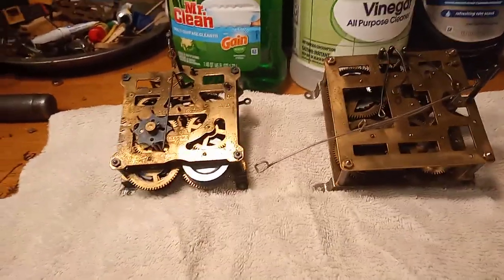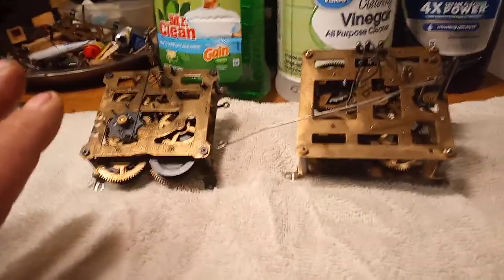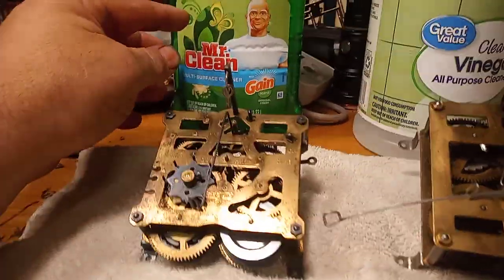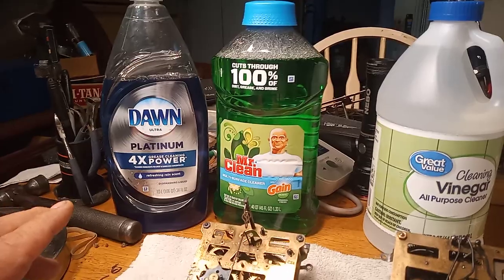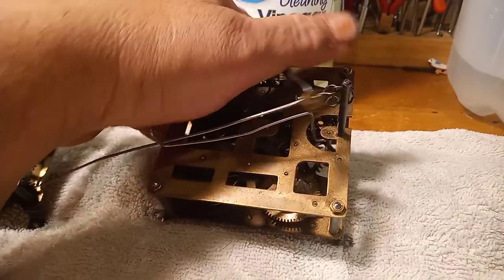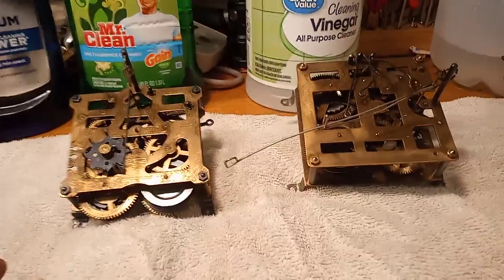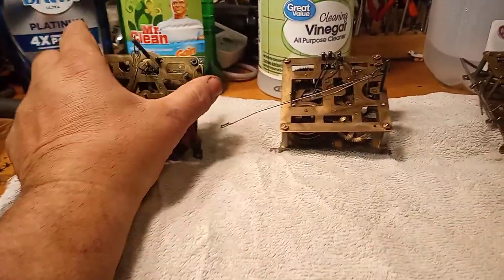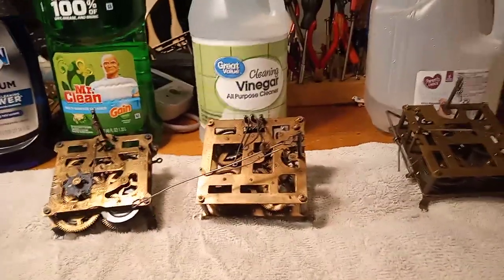Cleaning clock movements and cuckoo clock movements with a ultrasonic cleaner 20211205 190058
In this video I am experimenting with home made solutions for cleaning clocks in a ultra sonice cleaner